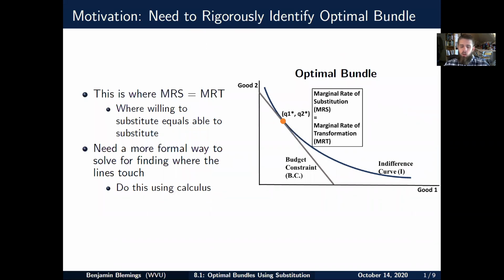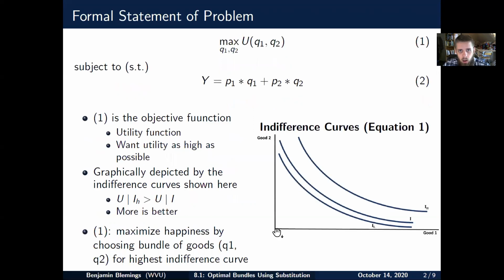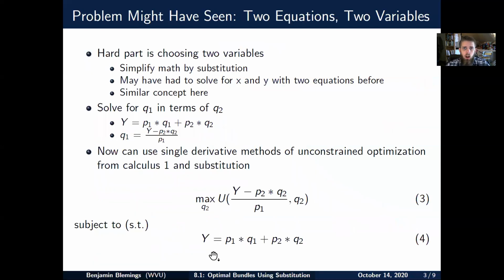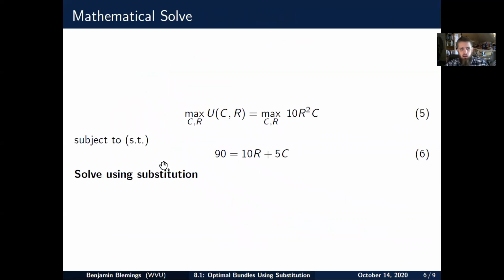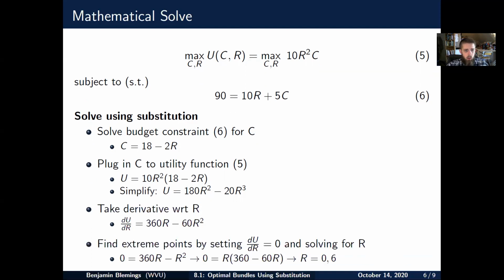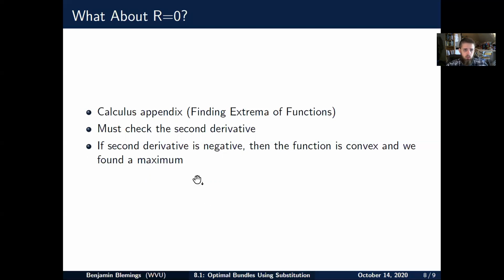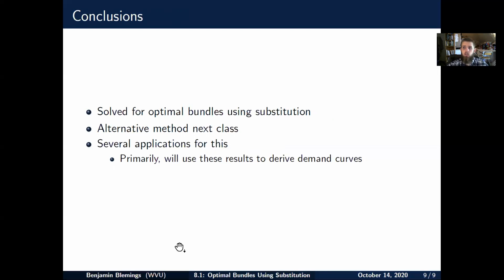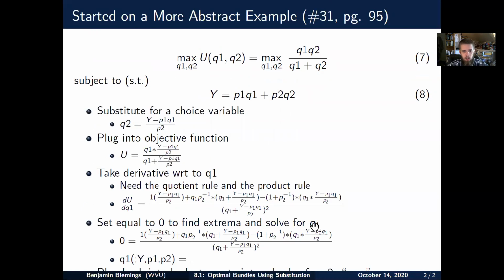Lecture 8.1: Optimal Budget Using Substitution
1:08: Optimization Problem Setup and Graph
4:44: Abstract Solution Method
6:10: Example Problem
11:17: Verifying Extrema is a Maximum
15:25: Hard Unfinished Example Problem